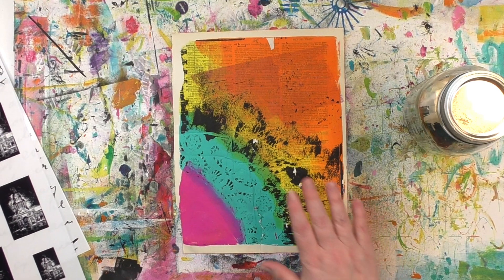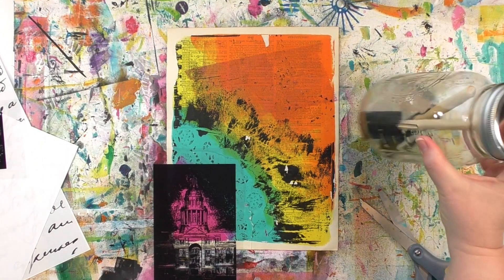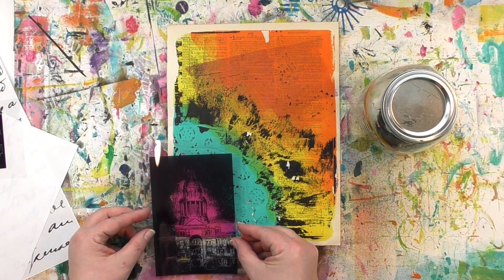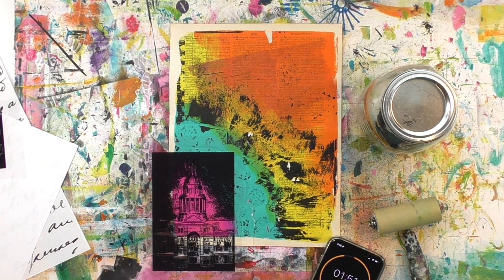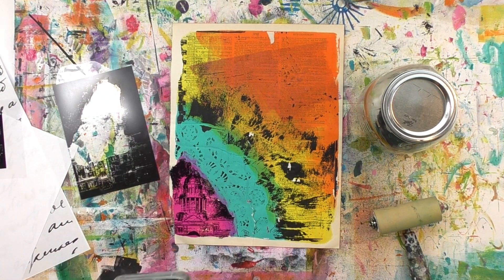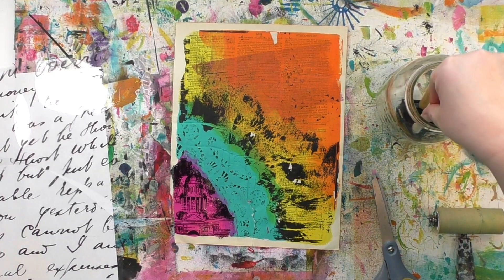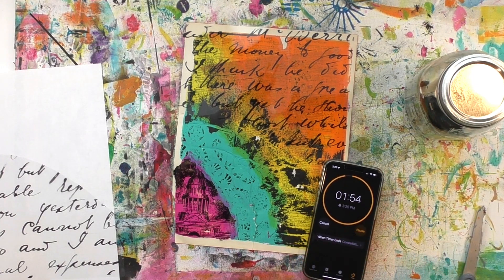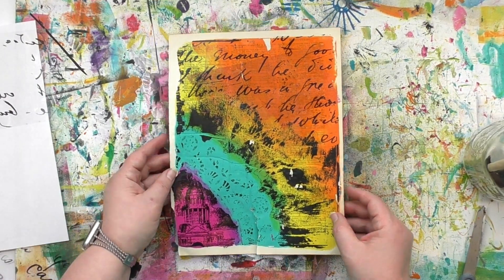Image Transfers On Gel Prints!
Even with your best gel prints you might think you want to add that “little something extra” to kick it up a notch. How about adding an image transfer? It just might do the trick! Receive the FREE inkAID Image Transfer Quick Reference Guide and images you can start transferring by clicking

Are you new to image transfers? to watch an in-depth video about how the inkAID image transfer process. Here you’ll learn about the entire process, from the materials you’ll need, the kind of inkjet printer to use, how to actually do an image transfer, and so much more!

To find the inkAID Image Transfer Starter Set, inkAID Transferiez Image Transfer Medium, and inkAID Transfer Film sheets and rolls,

inkAID products are manufactured by Ontario Specialty Coatings Corporation in Charlotte, North Carolina. Ink jet coatings and ink jet imaging media are our only business. The company was founded in 1994 in Watertown, NY. Our company is among the most experienced and well-known suppliers of water based ink jet coatings for digital imaging media.

Our offering of inkAID digital imaging products line began after a chance encounter with an artist who wanted an easy to use, environmentally safe, ink jet receptive coating that would provide clear, crisp images with deep vibrant colors, on a wide variety of substrates. Since we already had the know-how and experience with these products, we figured we give it a try.

After a year and half of testing our coatings on many different materials and evaluating the print results in collaboration with artists, the inkAID product line of coatings for direct ink jet printing was introduced in 1998. This was followed by the addition of inkAID Transferiez Transfer Medium and inkAID Transfer Film for the image transfer process several years later.

 inkAID products allow artists to take full advantage of the digital revolution and immerse themselves into the print making process by selecting the most appropriate substrate, medium, and technique to translate their vision into print!